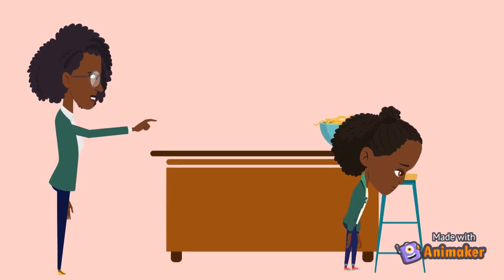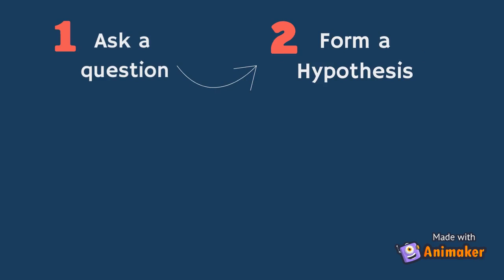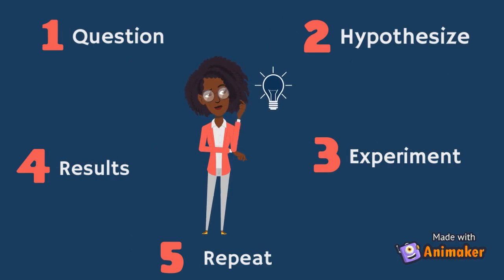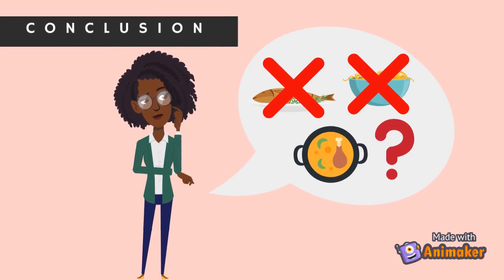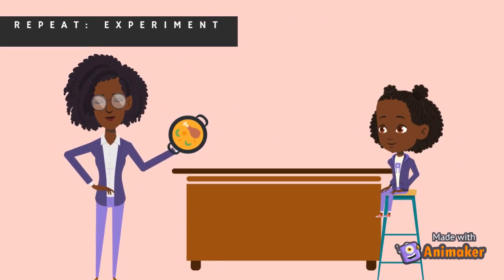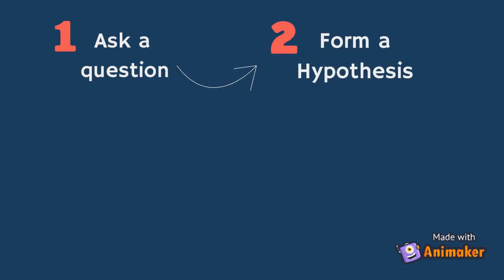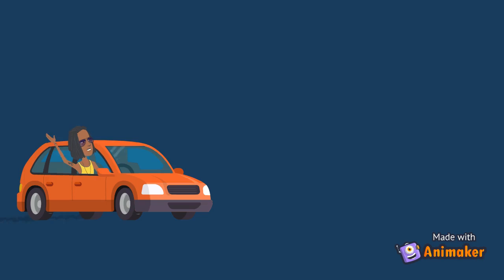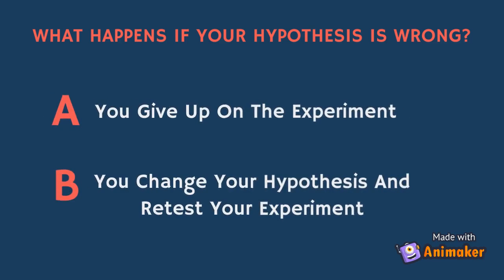The Scientific Method (English)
This video was created by a Virginia Tech Leadership class taught by Dr. Kim Carlson. The group members are KaitlynneTucker, Carson Pugh, Sara Mohamed, Sraavani Jayanti, and Jacob Argabright. The video is available in Haitian Creole

We hope this video is useful for Haitian educators and for English speakers serving the Haitian population.